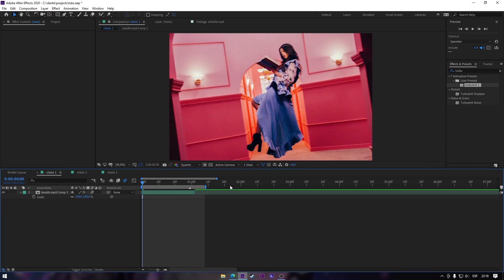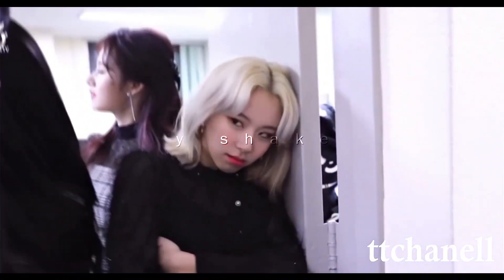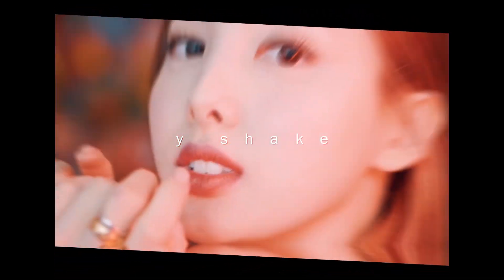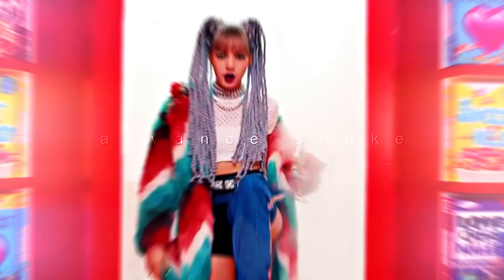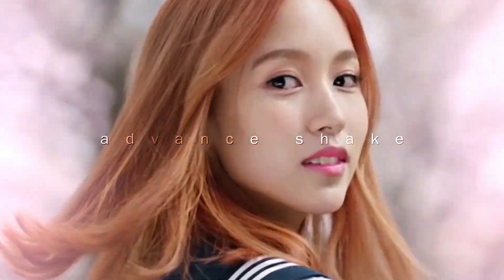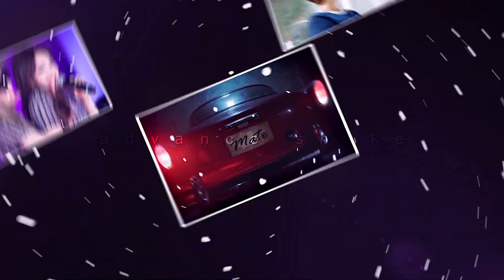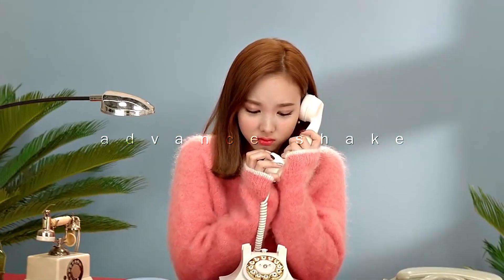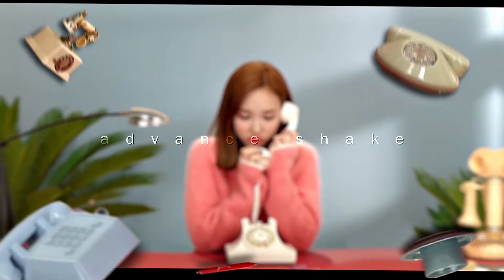MY FAVORITES SHAKES! / after effects tutorial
Hey guys! in this video i'll show you my fav. shakes hope you like it!

tutorial of the transitions!

chapters:
0:00 intro
0:05 Y SHAKE
2:20 ADVANCE SHAKE (plugin s_shake needed)
5:32 TURBULENT DISPLACE SHAKE
7:52 END CARD

—  sony vegas (my audios)
—  premiere pro cc2018